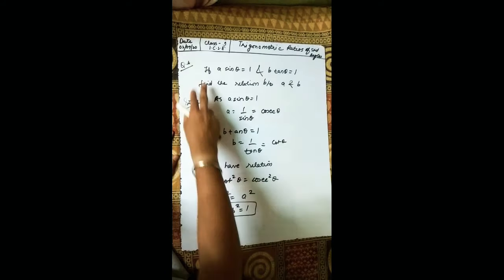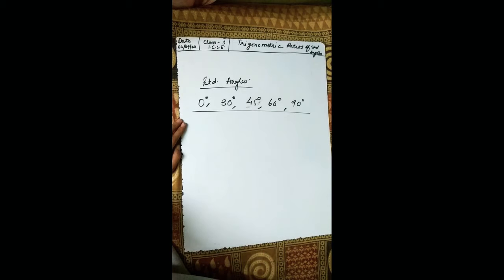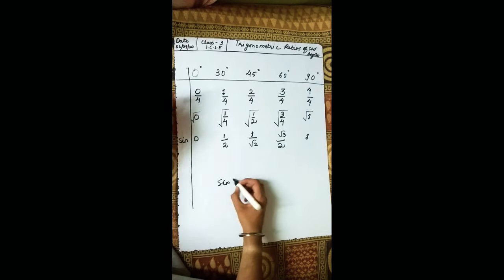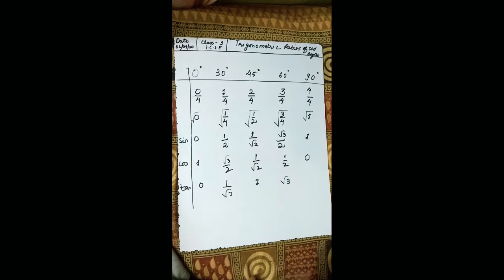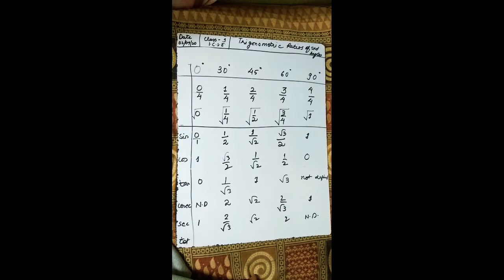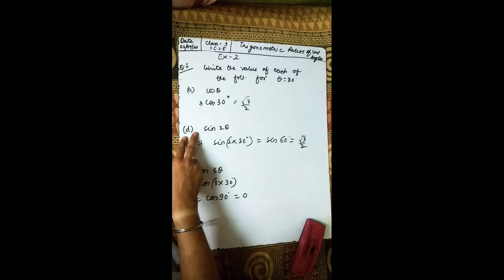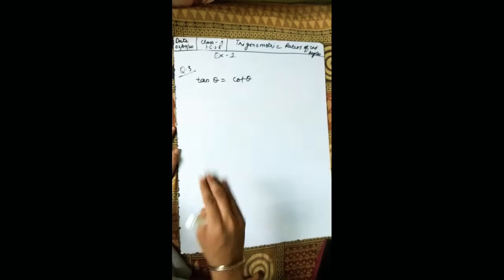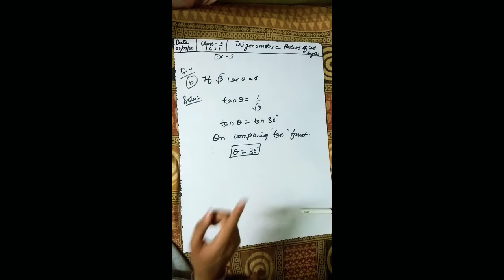CLASS - 9 ICSE | TRIGONOMETRIC RATIOS OF STANDARD ANGLES | PART - 1